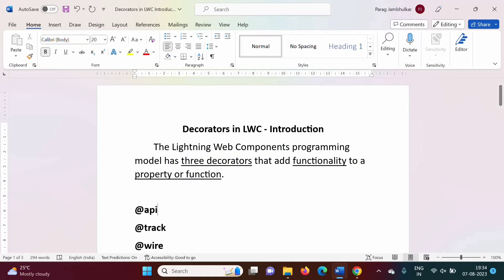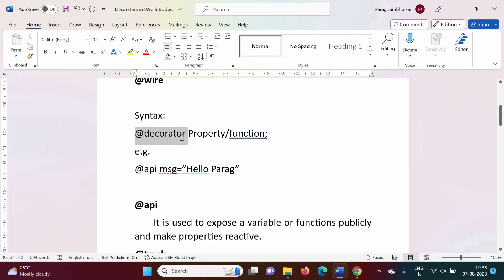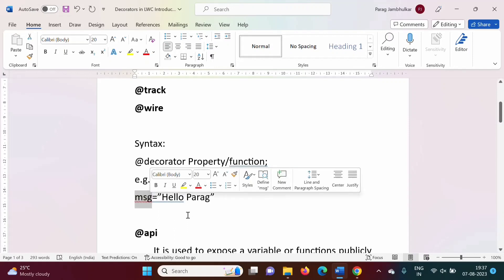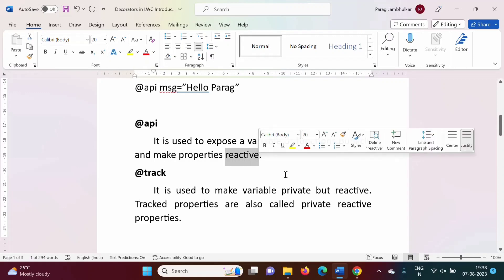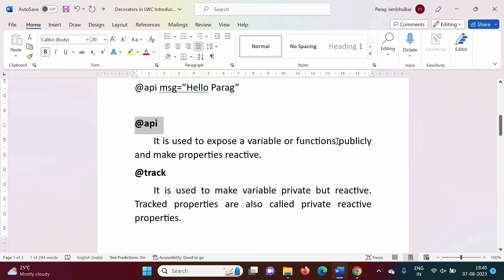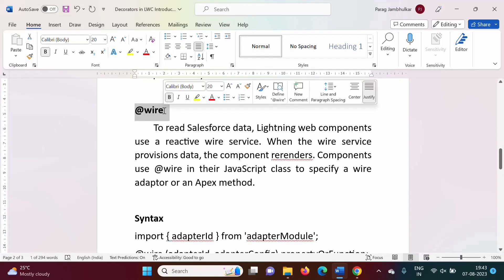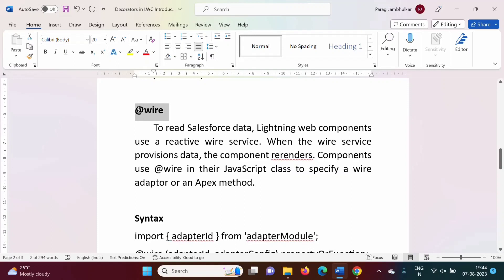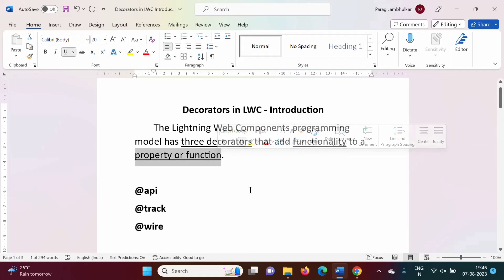#68 Decorators in LWC Salesforce Introduction | @api, @track, @wire in Lightning Web Components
#683  Decorators in LWC Salesforce Introduction | @api, @track, @wire in Lightning Web Components